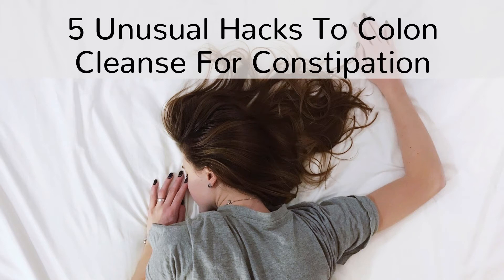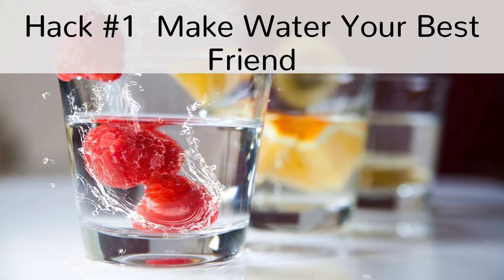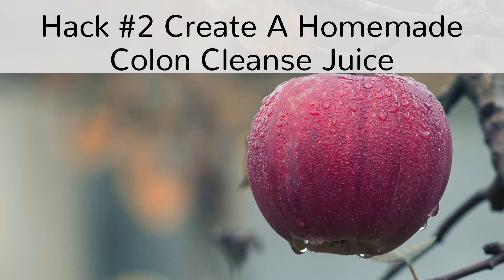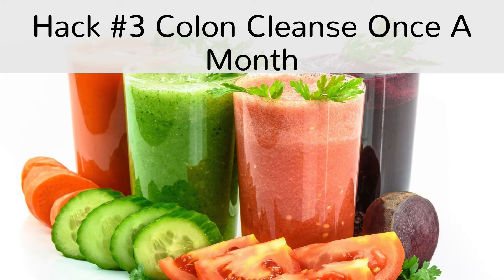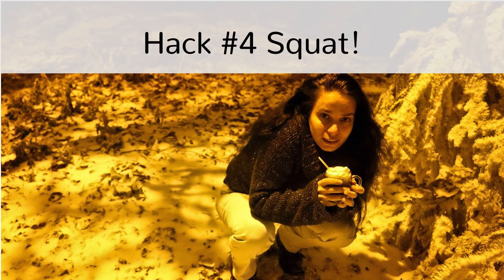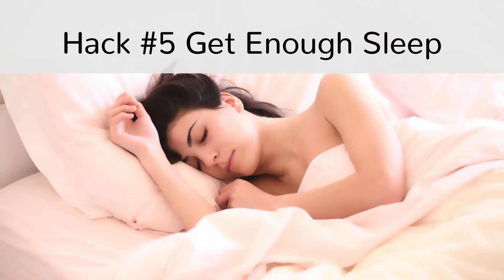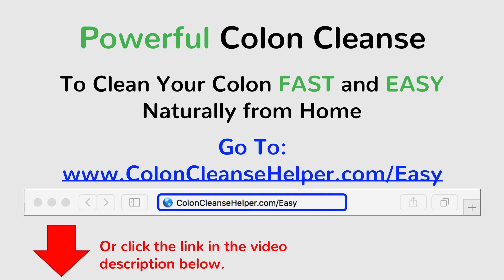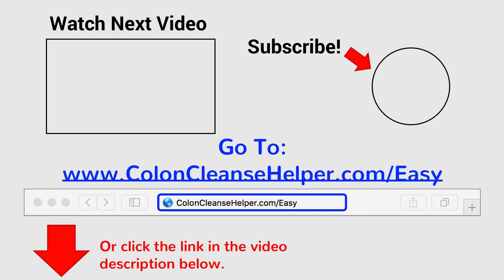Colon Cleanse For Constipation - 5 Unusual Hacks To Colon Cleanse For Constipation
Here's 5 Best Ever Colon Cleanse Recipes that can significantly improve your colon health with natural remedies from home.
3 Step Body Cleanse Detox Action 100% free

colon cleanse for constipation - wonder "what is a good colon cleanse for weight loss"? looking for the best colon cleanse for weight loss, but just can't find the right one? then look no

colon cleanse for constipation - hey guys! here's the recipe for a colon cleansing and digestive aid smoothie! subscribe to my new website : and receive a free fruit and vegetable combining chart for

colon cleanse for constipation - how to cure constipation using a squatty potty for easy colon this natural remedy will help ease bowel movements and your digestive also helps with irritable bowel

colon cleanse for constipation - 20hz rife pure tone: "one cure against many problems" relief from: allergy, aura strenghten, bacterial infections, bedsores, bladder and prostate complaints, blood, blood

colon cleanse for constipation - click here to check see the best colon cleanse pill i provide a bowtrol colon cleanser review, a digestit colon cleanser review, and much